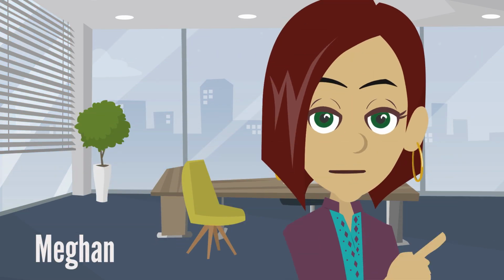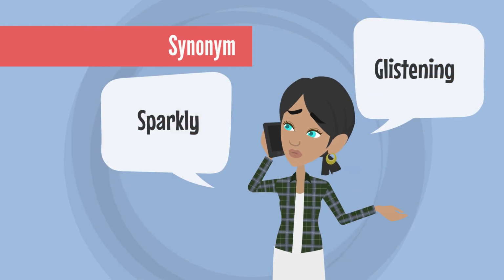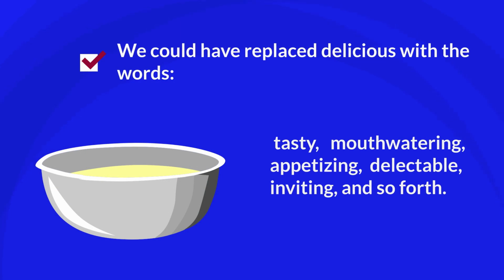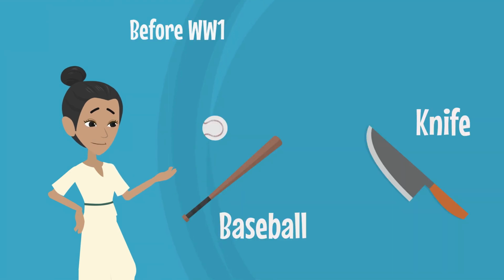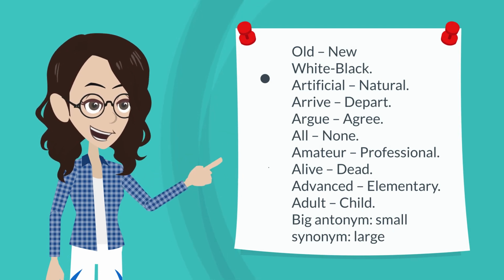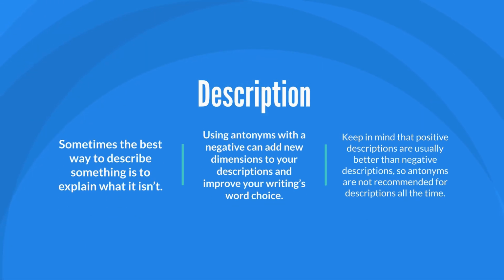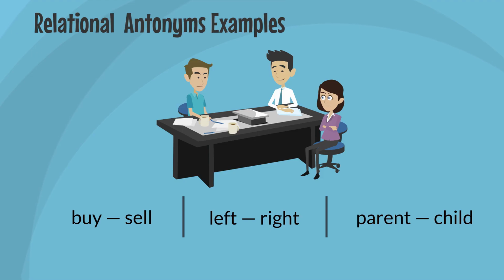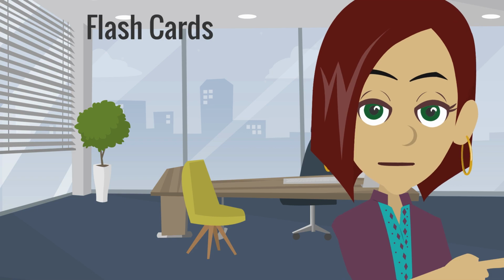ESL Teaching Synonyms and Antonyms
Meghan discusses the differences between Synonyms and  Antonyms.  Including ESL terminology and the different types of Antonyms.